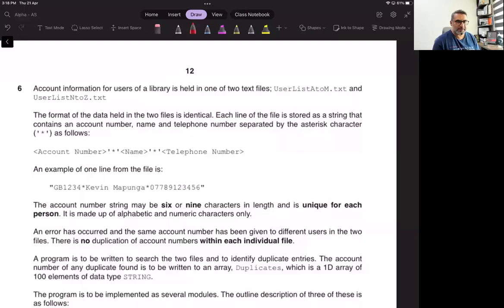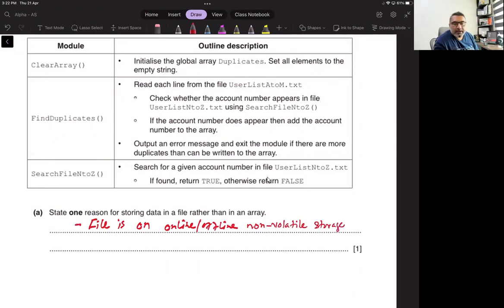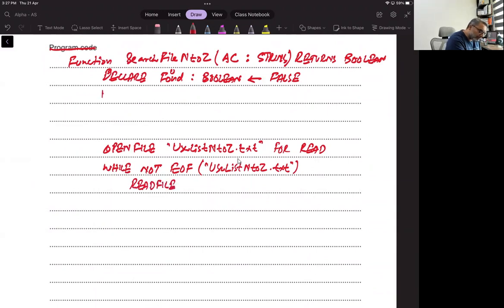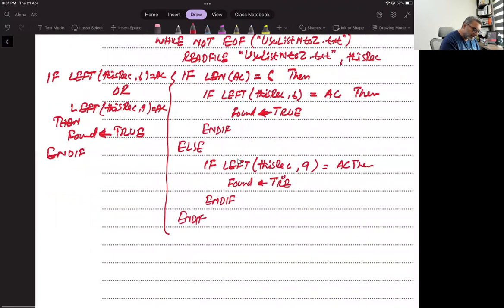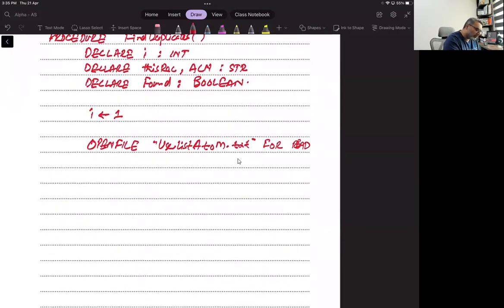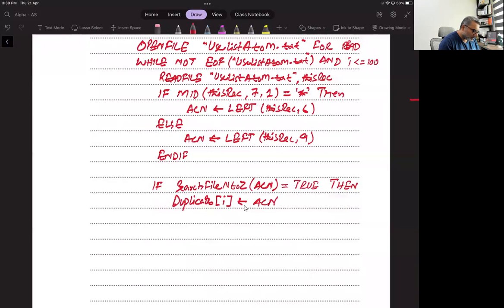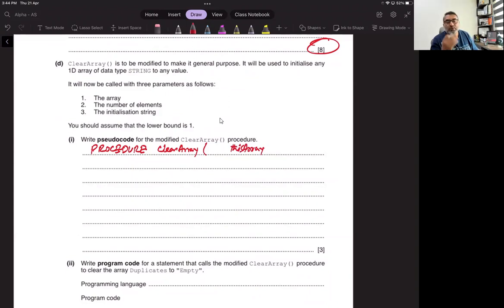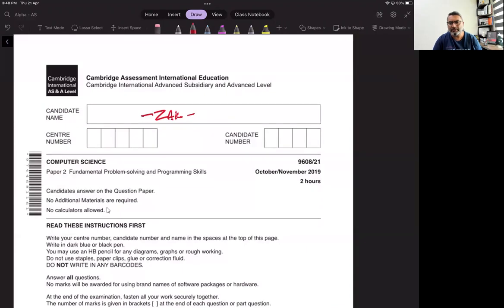9608_w19_qp_21 | Past Paper | Solution | 3/3 | AS Level | By ZAK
Solved Paper 2, 3/3
COMPUTER SCIENCE 9608/21
Oct/Nov 2019

ZAK is teaching a wide spectrum of learners for his subjects, focusing on Computer Science 2210 and 9618. ZAK has a strong presence on social media and has approx. 50000+ followers.